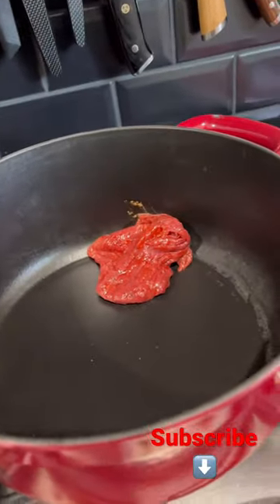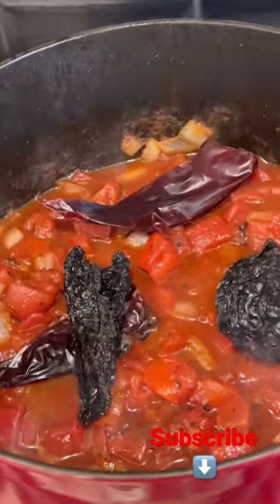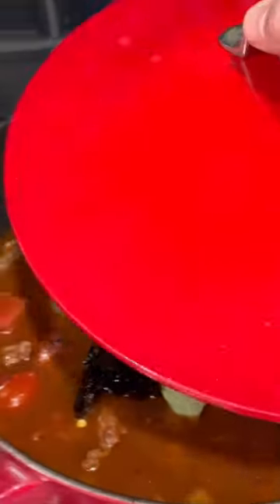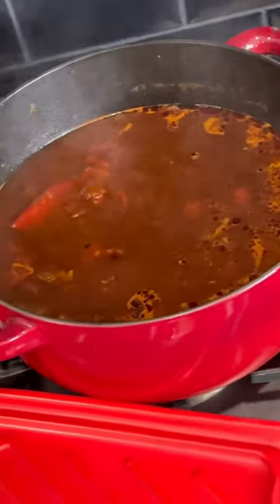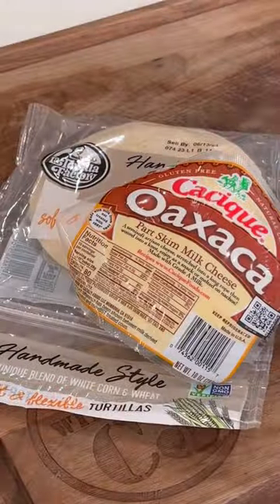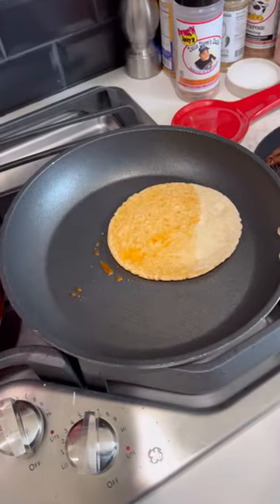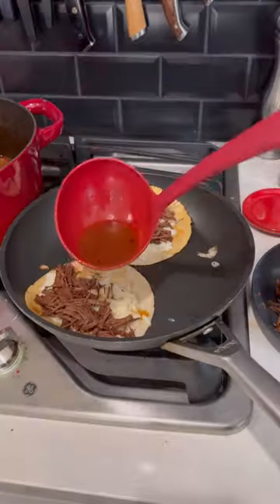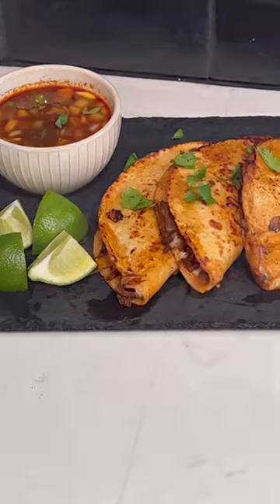Carne Asada Quesa Birria Tacos!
Have you tired Carne Asada Birria?? First time for me too, used that @brandingironranch Carne Asada, slow braised it and made some money Quesa Birria tacos! Check it out!